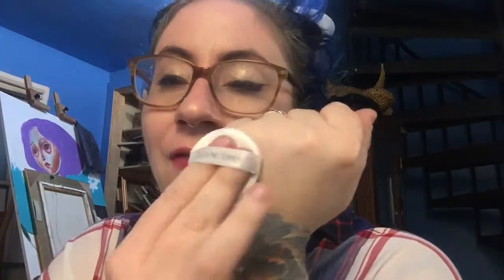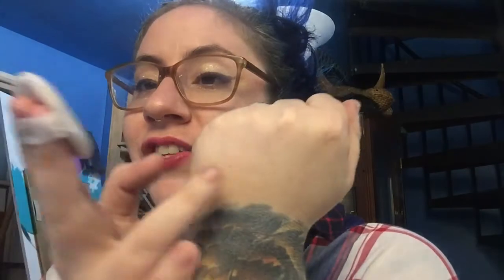Primer Talk :: My Faves and Not So Faves Guerlain Etude House Edward Bess and More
Salutations friends!
I wanted to bring you some of my favorite face primers, and talk about some others that didn't quite make the cut. If you want to know about my faves and not so faves and what works best for me and my needs keep watching!

-Foundation- ABH Stick Foundation in Porcelain
-Powder- Besame Cosmetics Violet Brightening Powder
-Concealer- Maybelline Age Rewind Concealer
-Contour- KVD Shade and Light Palette
-Bronzer- Guerlain Terracotta
-Blush - Tarte Amazonian Clay 12-Hour Blush Exposed
-Finishing Powder- YSL Boho Stone Gypsy Opale
-Highlighter- Pat McGrath Cream Stick Highlighter (from Nude set)
-Lipstick- YSL Rouge Pur Couture Prune on Fire
-Eyes- Missha x Line Friends Palette Sally Duck
-Eyeliner -Tarte Precision Liner Brown
-Mascara- YSL Vinyl Couture Mascara Cobalt
-Brows- ABH Brow Gel x Its Skin Brow Pencil

XO- Kristin